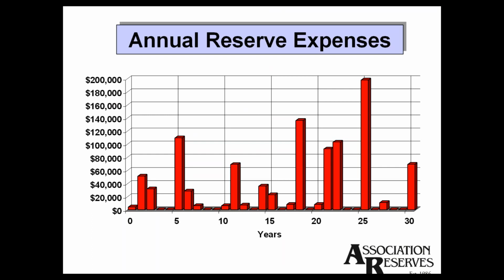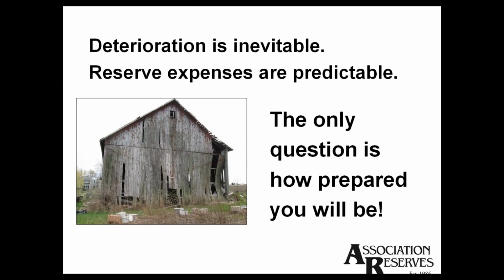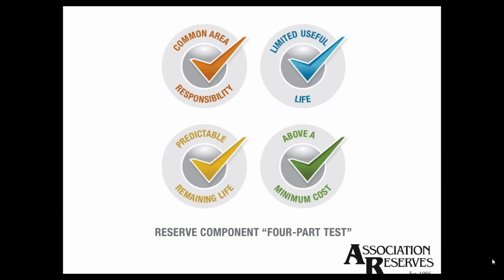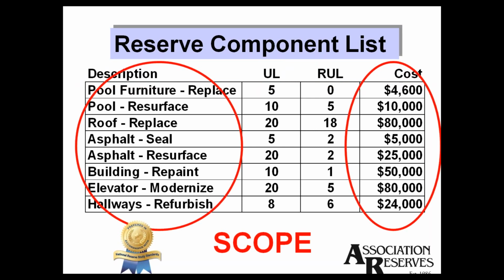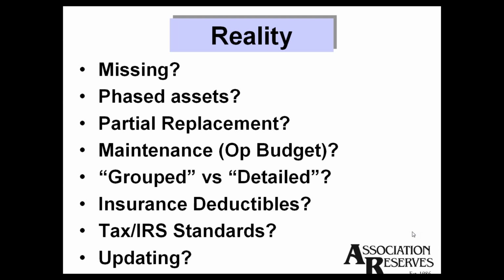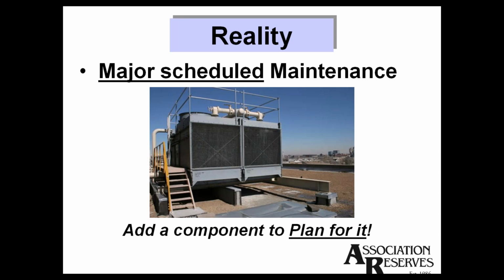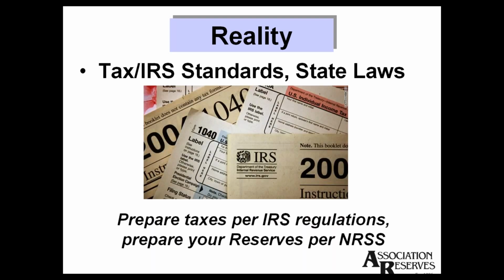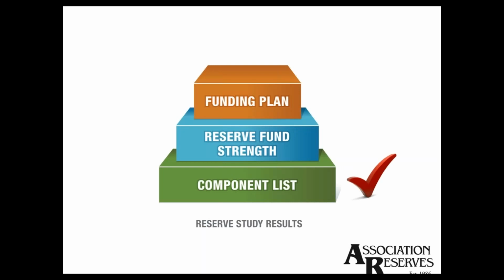Reserve Studies 101 - The Component List (2017)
An accurate Reserve Component List gives you years or decades to prepare gradually and responsibly for the inevitable cost of deterioration at your association. This video will help you understand how the Reserve Component List is assembled, the information presented, and how to work with that information to improve the future of your association.

Follow along as Robert Nordlund of Association Reserves makes it all clear, through the application of National Reserve Study Standards and using clear examples.

This video was recorded live on 3/21/17, and is part of our "Reserve Study Basics", "Reserve Studies 101", "Reserve Studies 102", and Reserve Studies 103" webinar curriculum series.